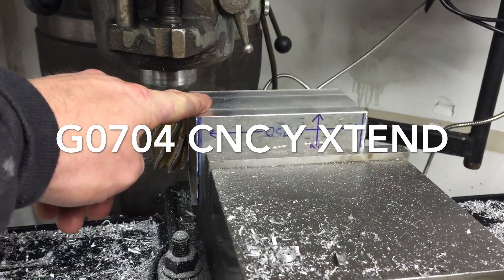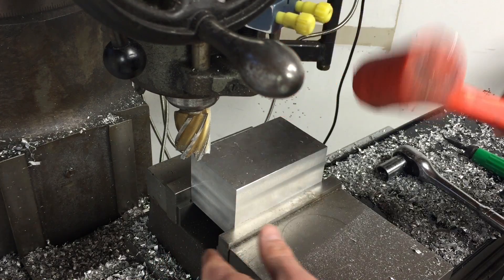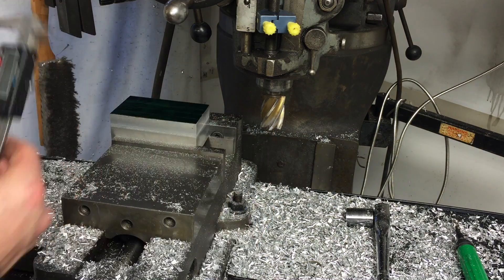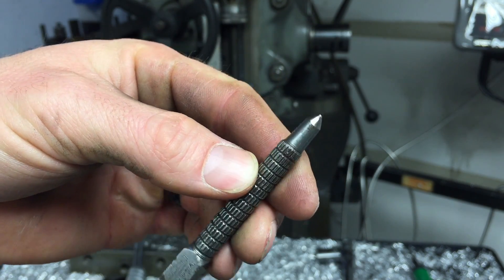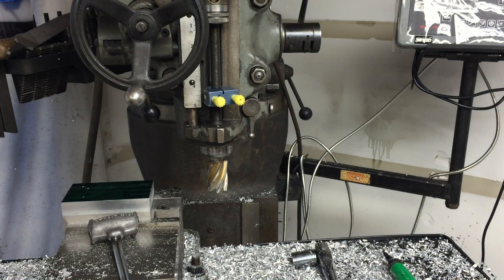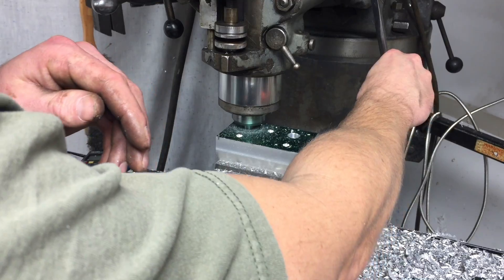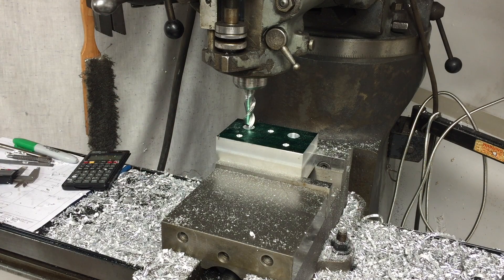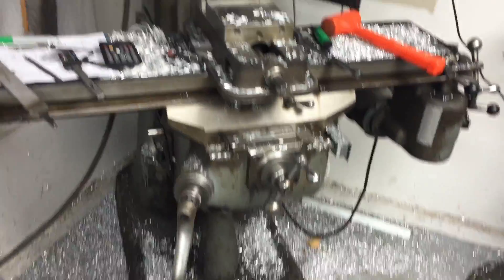G0704 CNC MILLING MACHINE CONVERSION